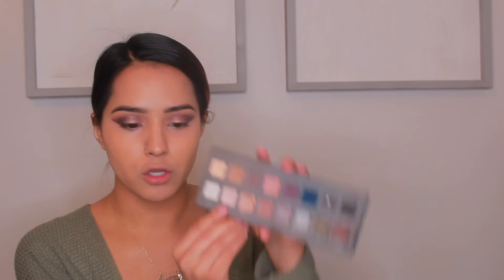Sultry Cat-eye Makeup Tutorial ❤️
Hi guys! :) this is just a tutorial on this super cute makeup look. :)